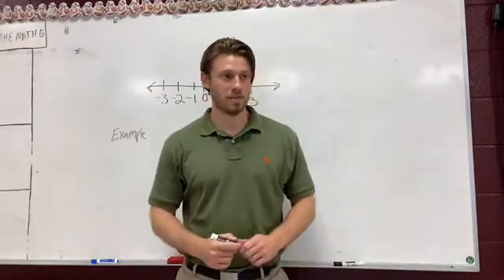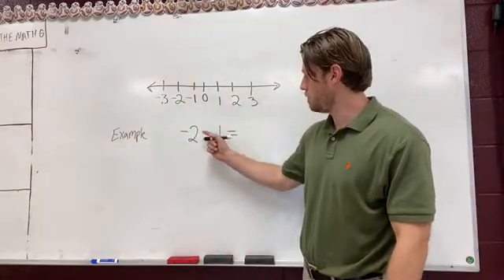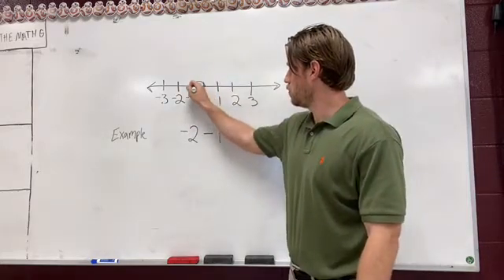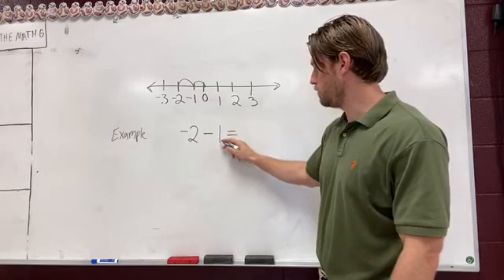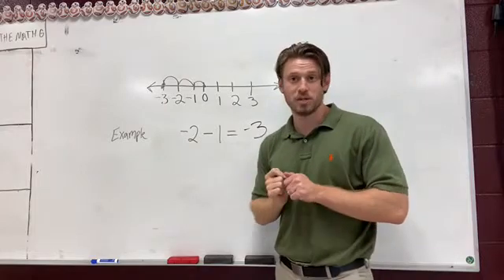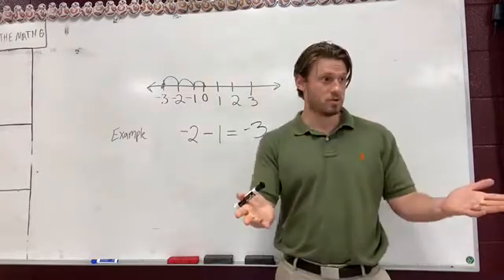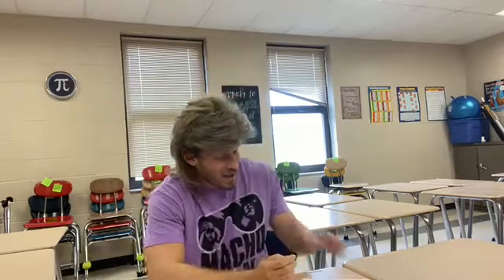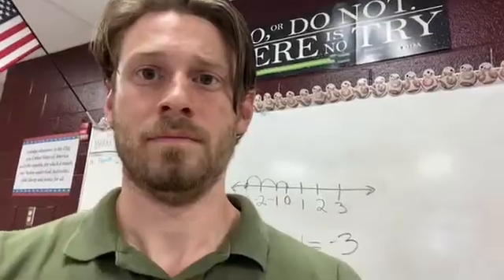Subtracting With Negative Numbers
Math tutorial for subtracting with negative numbers.

Barney B is tutoring Todd and Kid Biscuit with hopes they will come to understand mathematics.

Tutorials are self created.

Sound effects are free from IMOVIE Maker